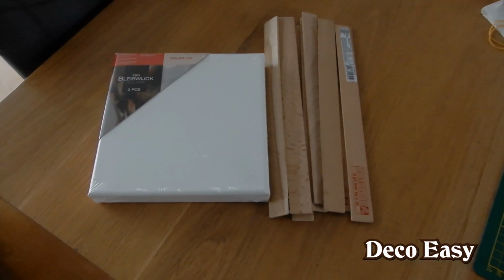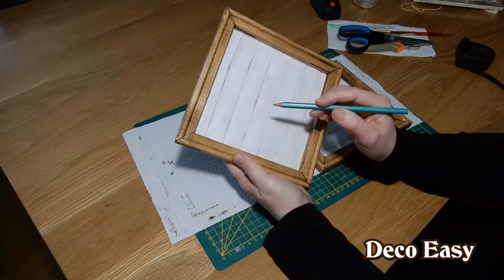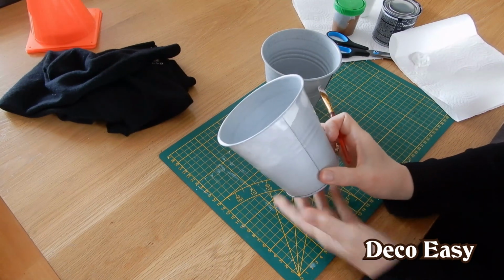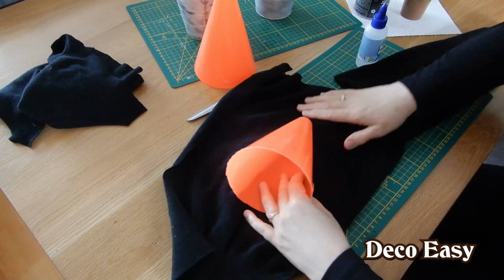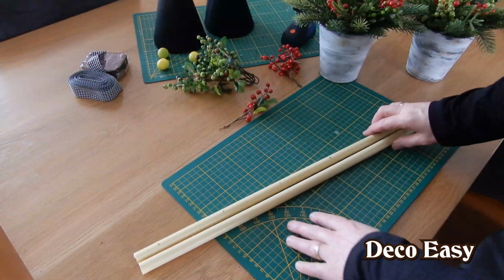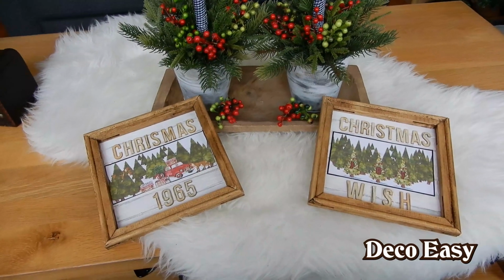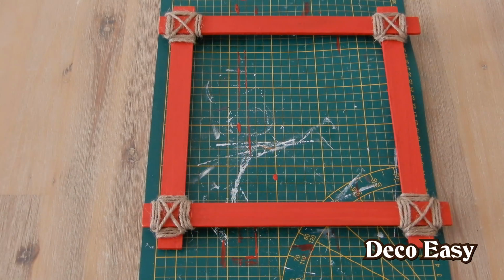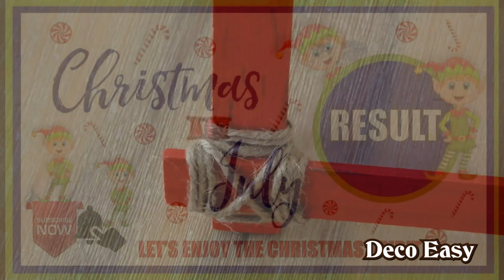NEW Christmas Decor Diy's 2021 II Christmas on a budget II Christmas in July Around the World II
Dear friends ❤️🤶 today wehave  New 4 diy's in this beautiful Christmas in July Around the World Hop:

In this Hop you find lot's of New inspiration for the coming Christmas Season🎄🤶

Love ❤️🤶 Dyanne and Janny